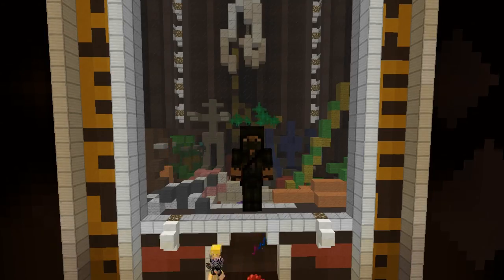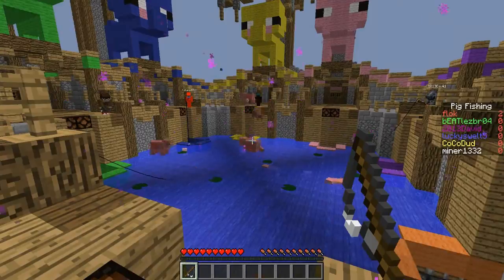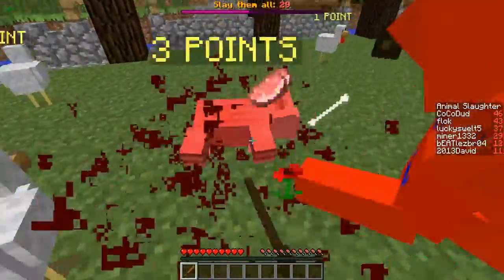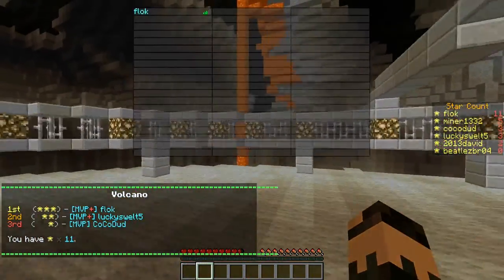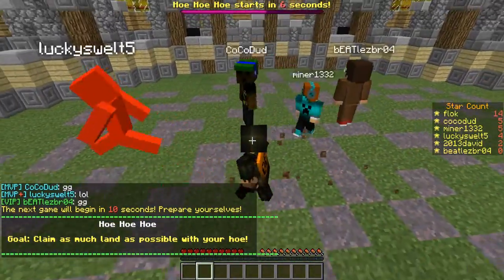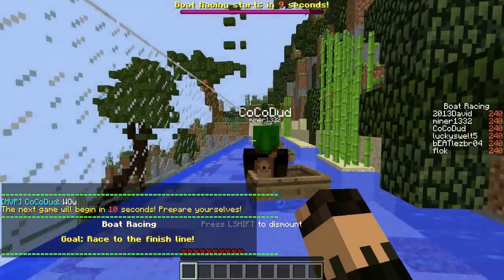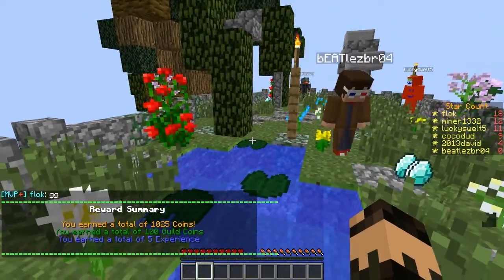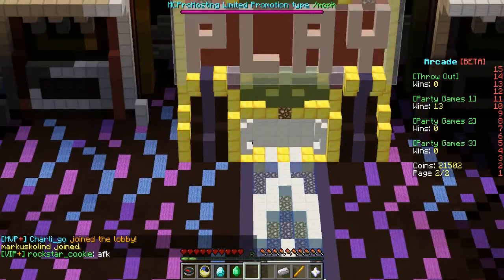Arcade Games Tips and Tricks - Hypixel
Tips and tricks to the new gametype on Hypixel, Arcade games! Arcade games is still in BETA testing and is being updated constantly, these strategies may change!